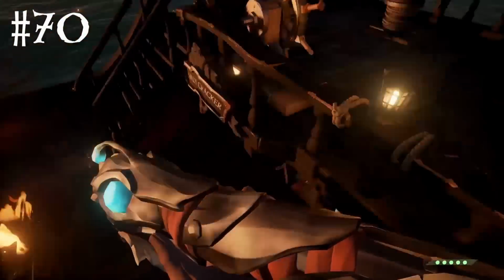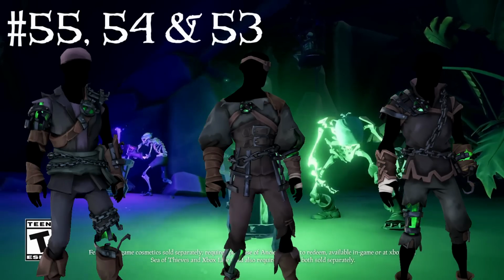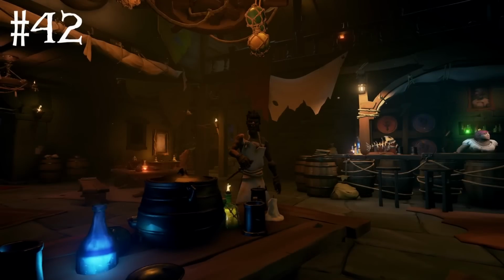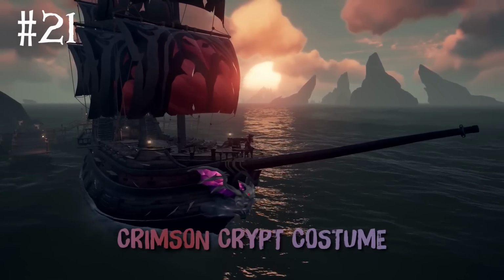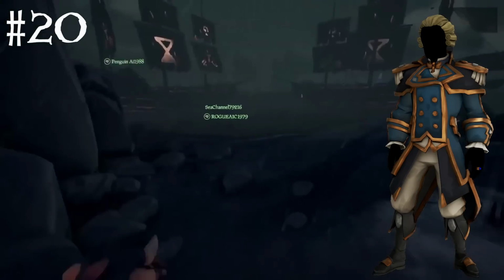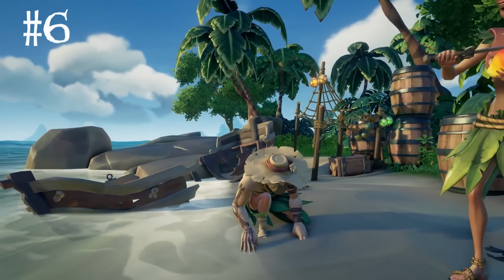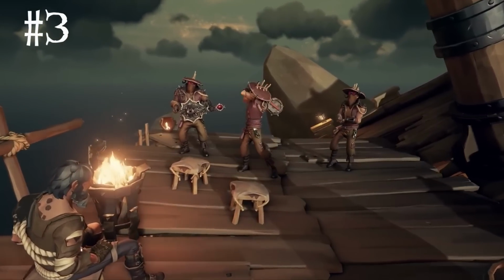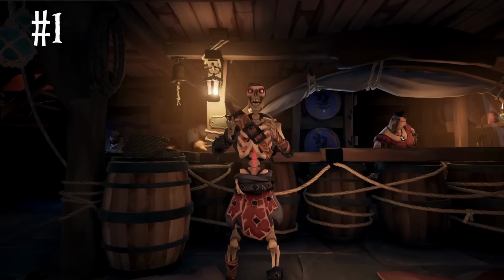Ranking Every Costume in Sea Of Thieves From Worst To Best! - Sea Of Thieves 2024 Version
In this video, we're ranking every costume cosmetic in Sea Of Thieves including all the Plunder Pass, Pirate Emporium and outfits unlocked in game! We've gotten a lot of cool costumes added since I made my previous video on this with the brand new trading company costumes added in Sea Of Thieves Season 11 or all the cross over cosmetics like the Pirates of the Caribbean and Monkey Island costumes. Whether you want to dress up as Jack Sparrow or become a skeleton, there's probably a cool costume just right for you! So sit back and enjoy this video ranking the best Sea Of Thieves outfits and costumes added so far!

0:00 Intro
0:38 Legendary Treasure Seeker Costume
1:10 Shining Pegasus Costume
1:55 Ruby Splashtail Monarch Costume
2:43 Herman Costume, Carla Costume & Redd Costume
2:57 Anamaria Costume, Elaine Costume & Gibbs Costume
3:33 Captain Jack Sparrow Costume
5:10 Rogue Tinkerer Crew Costume
7:13 Sea of Sands Crew Costume
7:54 Soulflame Crew Costume
8:41 Lodestar Costume
10:27 Order of Souls Costume
11:16 Athena's Fortune Costume
12:24 Soul Seeker Costume
13:26 Tia Dalma Costume
13:46 Guybrush Costume
14:10 Kate Capsize Costume
14:43 Forest's Blessing
15:00 Shrouded Ghost Hunter Costume
16:12 Circus Superstar & Tavern Chef's Uniform
16:55 Davy Jones Cursed Costume
17:53 Stan Costume
18:34 Scrum Costume
19:36 Cutler Beckett Costume
20:24 Prehistoric Plunderer Costume
21:22 Sea of Sands Captain Costume
22:02 Lionfish Costume
23:21 Sea Serpent Costume
24:38 Mandrake Costume
25:38 Rogue Tinkerer Captain Costume
26:20 Graveyard Gladiator Costume
27:06 Dark Warsmith Costume
28:46 Bleakheart Banshee Costume
29:27 Night Wulf Costume
29:56 Labyrinth Looter Costume
31:02 Ravenwood Costume
32:17 Bonechiller Costume
33:00 Merchant Alliance Costume
33:48 Gold Hoarders Costume
34:21 Reaper's Bones Costume
35:08 Crimson Crypt Costume
35:37 Trader's Prosperity Costume
36:21 Captain Barbossa Costume
37:21 Soaring Oracle Costume
39:02 Golden Nile Costume
40:00 Veil of the Ancients Costume
40:44 Lunar Festival Costume
41:01 Barrel Bombardier Costume
42:12 LeChuck Costume
43:03 Infinite Depths Costume
44:26 Wrecker Wrangler Costume
45:29 Sting Tide Costume
46:39 Creeping Cold Costume
47:36 Hooded Hoarder Costume
48:37 Soulflame Captain Costume
50:00 Baleful Bloom Costume
51:10 Jack O' Looter Costume
52:14 Islehopper Outlaw Costume
53:33 Legendary Herald Costume
55:00 Spinal Costume
56:30 Outro

Epic Support A Creator Code: AgentM